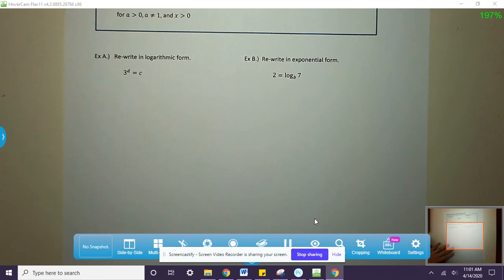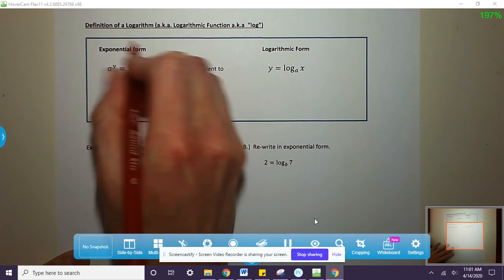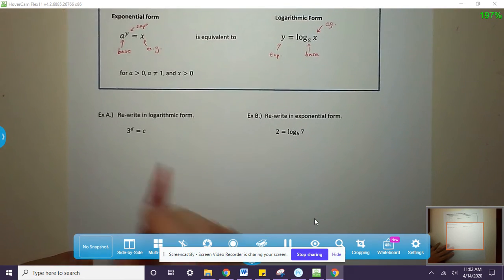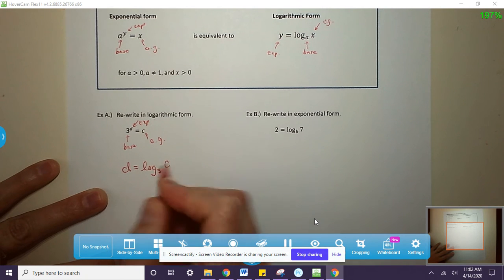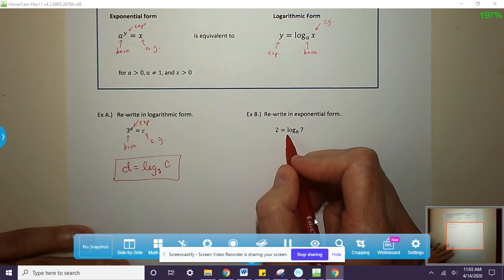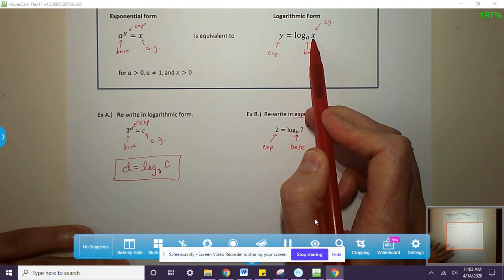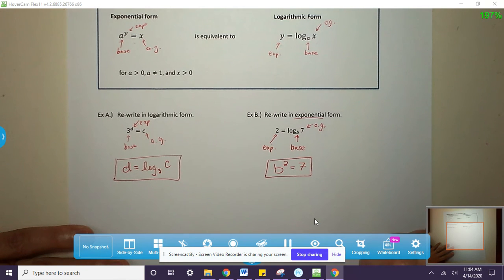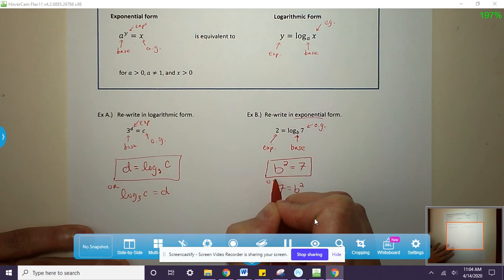explanation of Ex A and Ex B from warm-up April 15